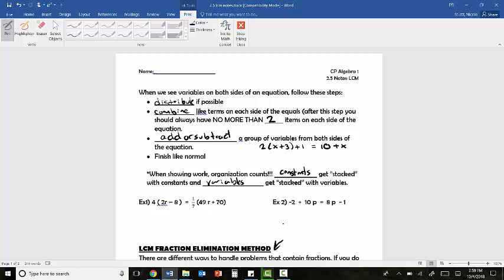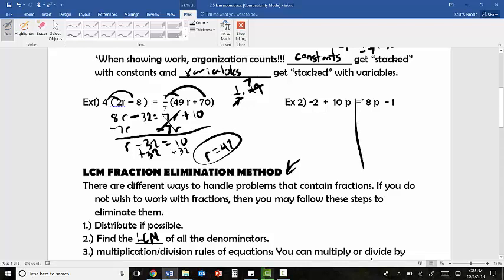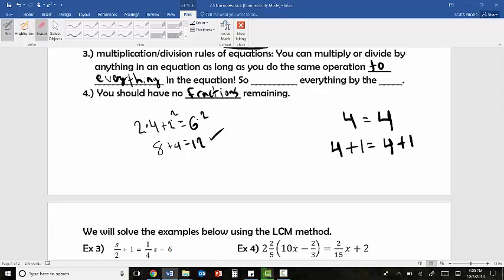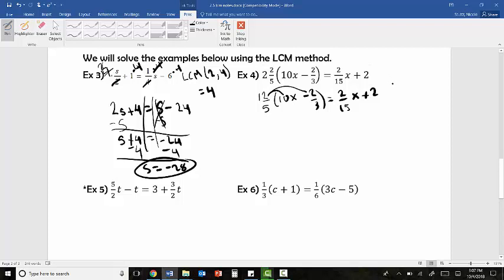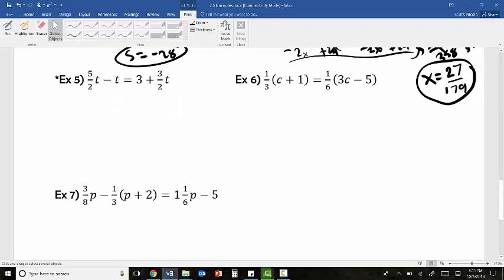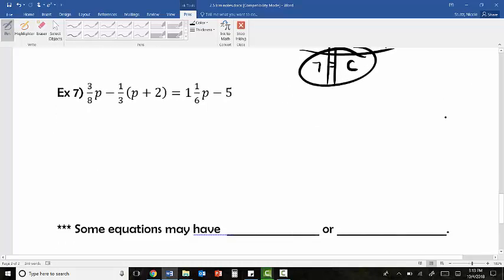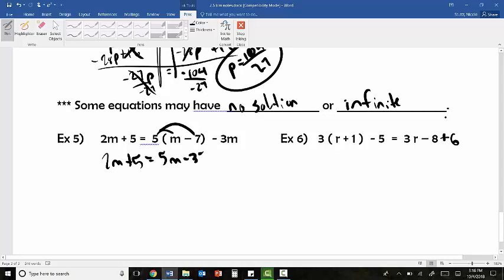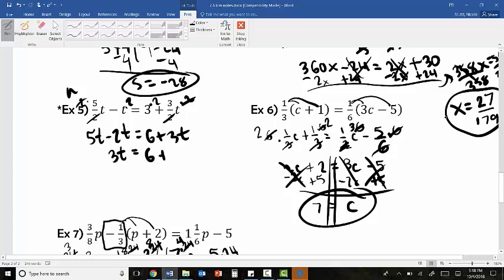2 5 lesson lcm